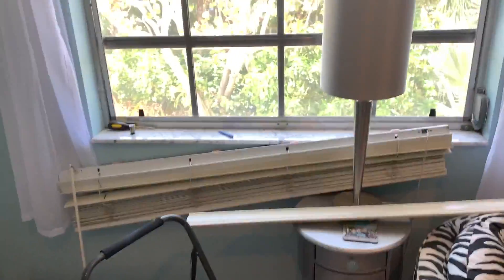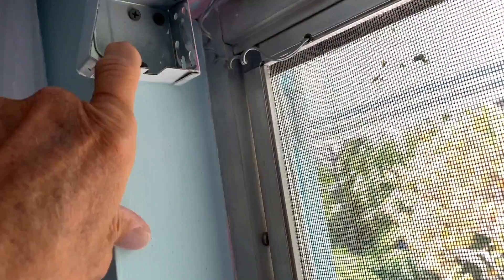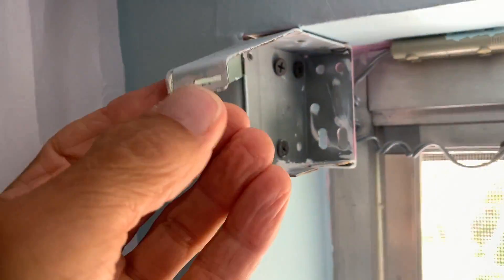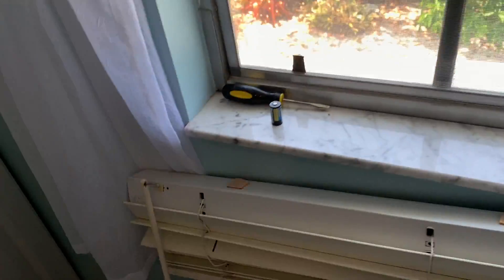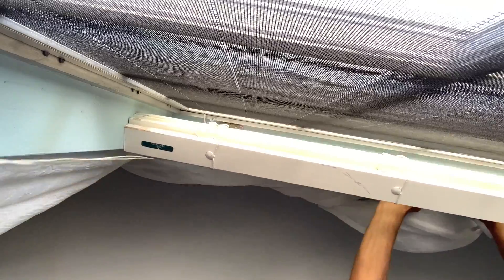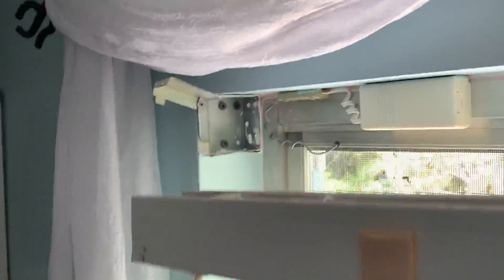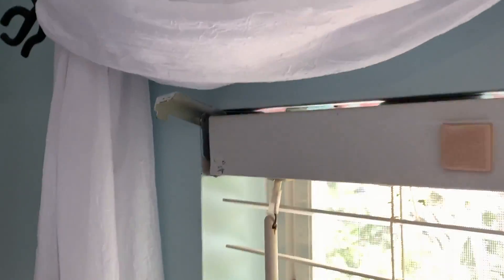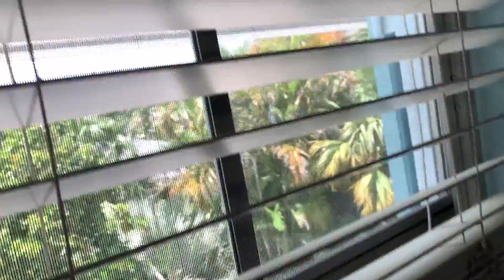How to put up window blinds